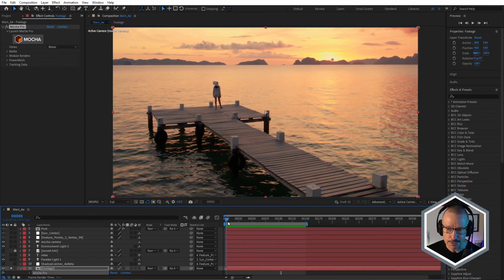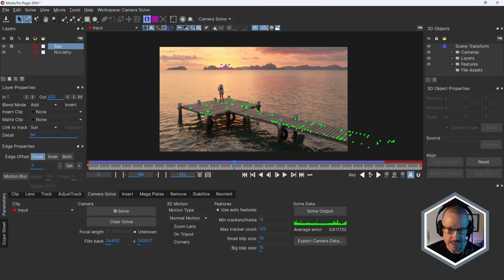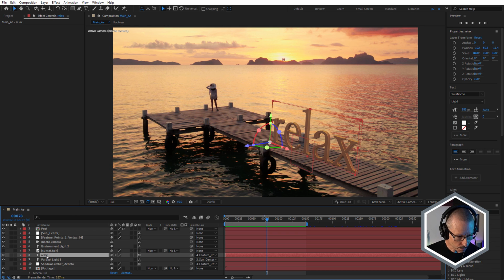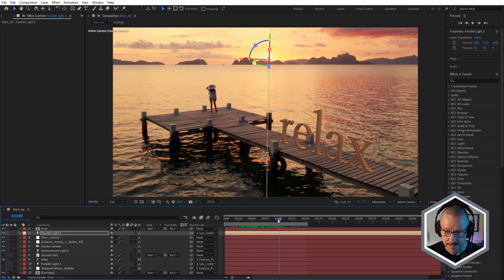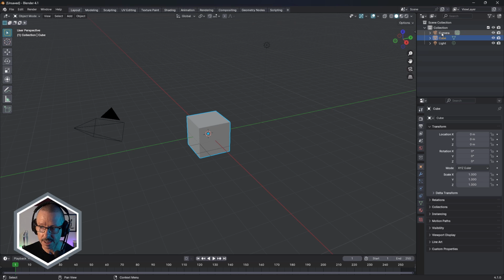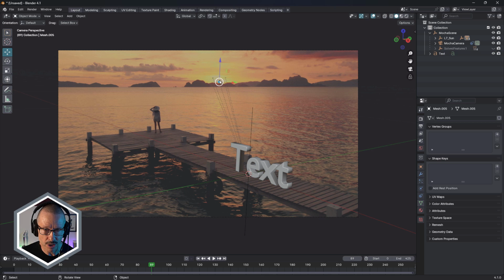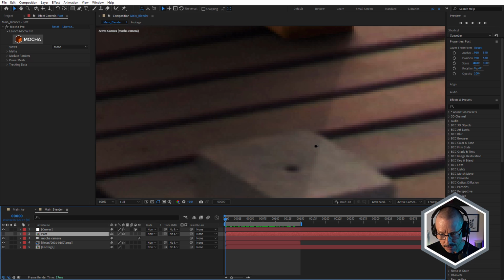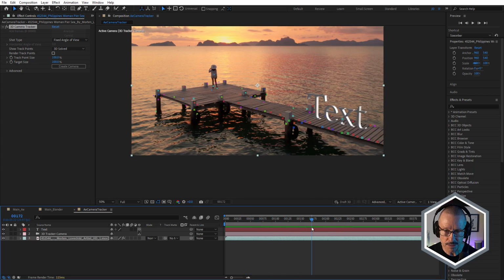Mocha Pro 3D Camera Solver Workflow - Part 02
Join Design Director John Dickinson as he breaks down a range of examples created in After Effects and Blender using the Mocha Pro 3D Camera Solver. In this Part Two, John demonstrates how he used the 3D Camera Solver to easily track a shot with a large area of water.

//CHAPTERS//
00:00 Introduction
00:45 Mocha Pro 3D Camera Solver
05:29 3D Text and lighting with HDR
07:09 Linking Parallel light to feature point.
09:45 Shadow Catcher in Ae and Ae Beta
11:32 Using Mocha Pro 3D Camera Solve in Blender
17:49 Rotoscoping the jetty posts in Mocha Pro
19:50 Ae Camera Tracker thoughts
21:05 Part 03 preview
21:15 Goodbye